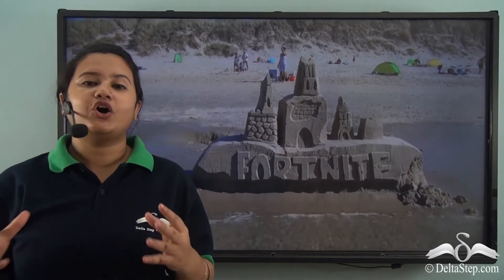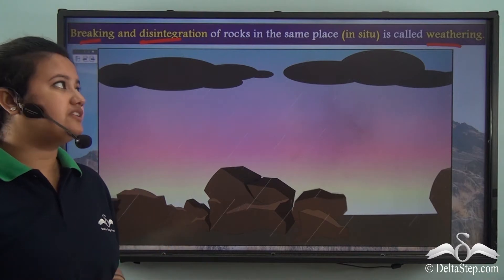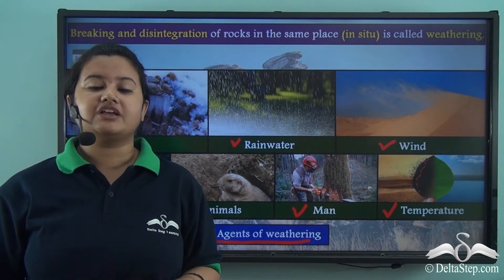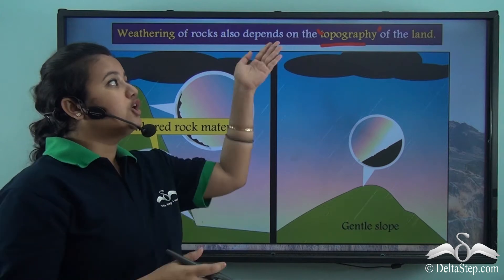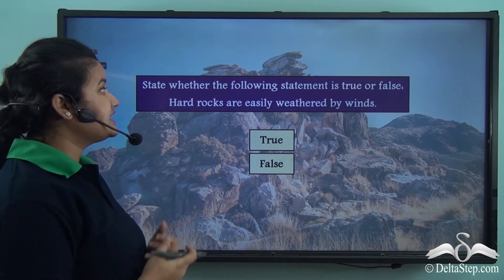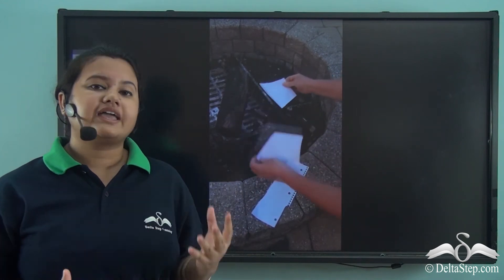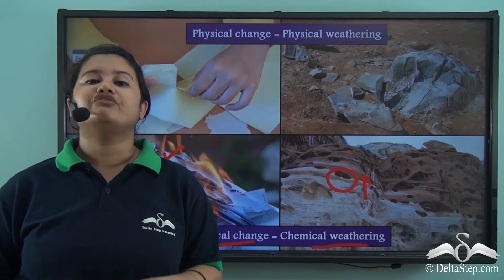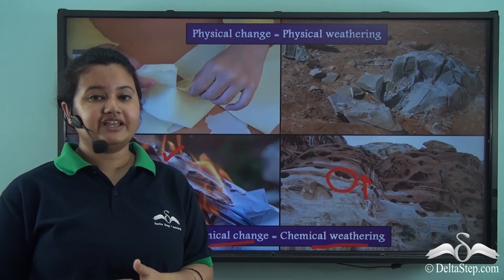Introduction to Weathering